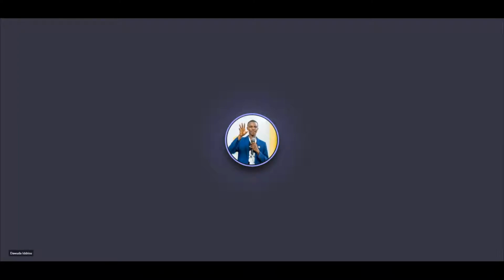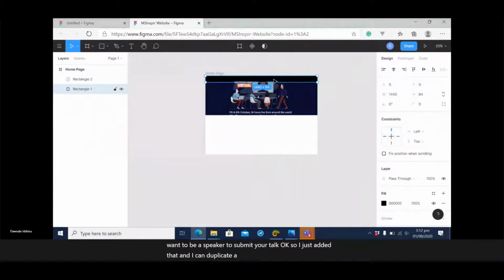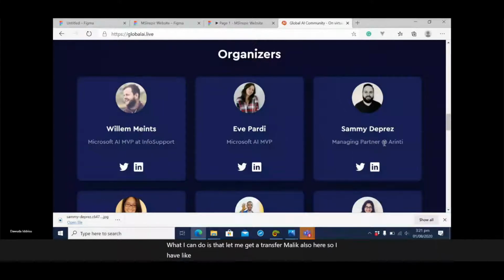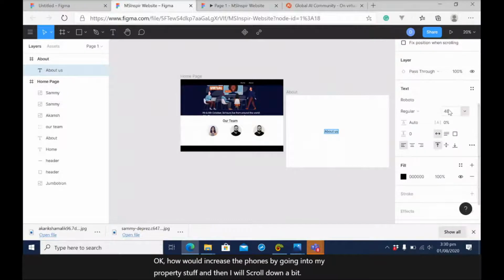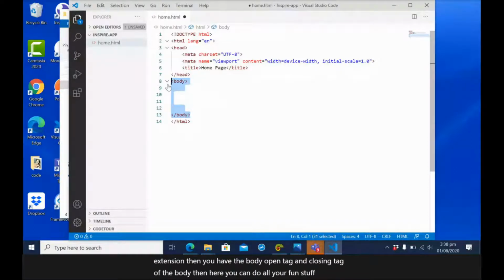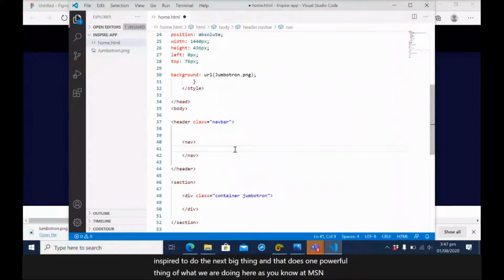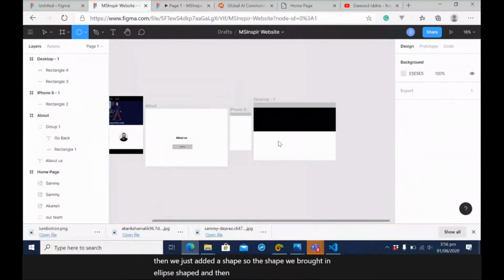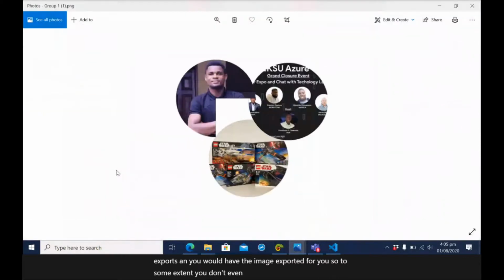Hands-On Design and Build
Figma is a vector graphics editor and prototyping tool. It is primarily web-based, with additional offline features enabled by desktop applications for macOS and Windows.